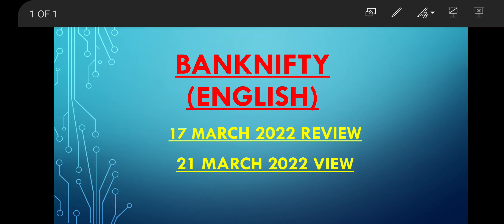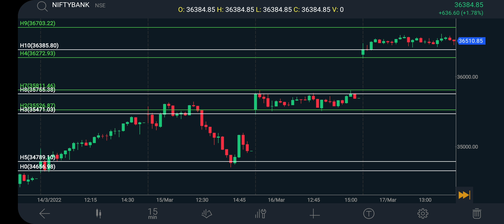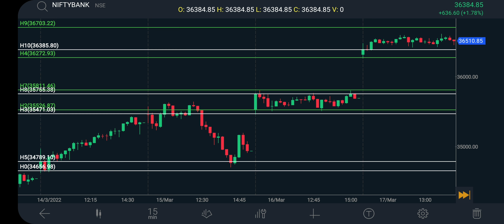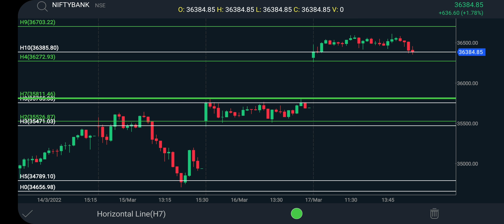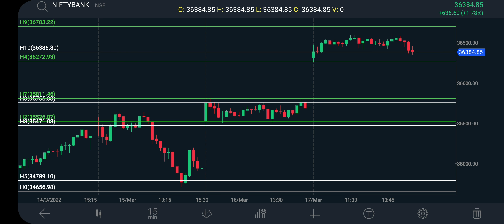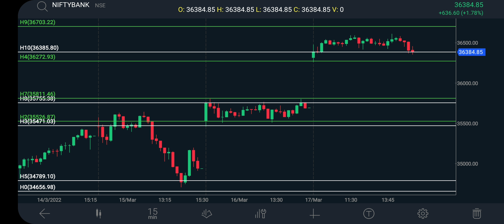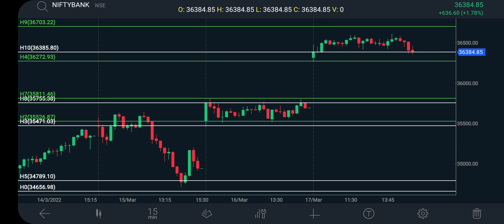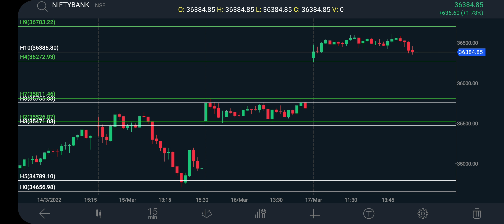21 MARCH 2022 PREDICTION ON BANKNIFTY!! DAILY VIEW ON BANKNIFTY!! DAILY ANALYSIS ON BANKNIFTY